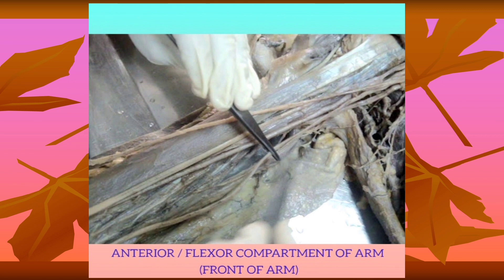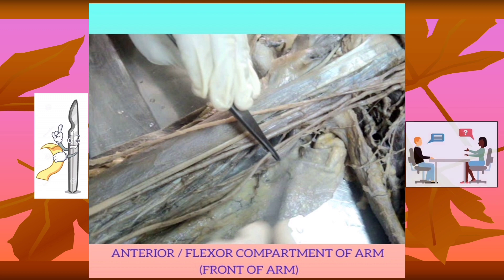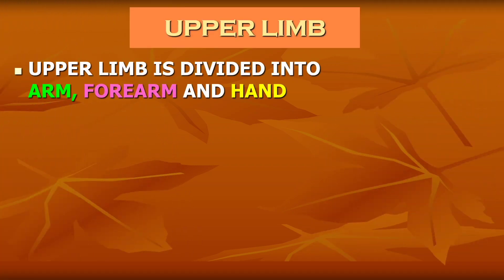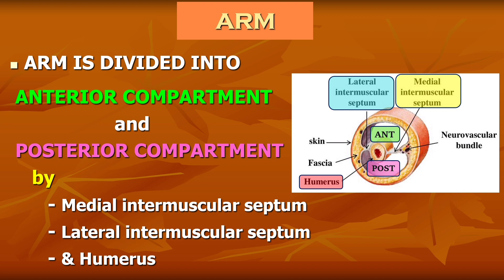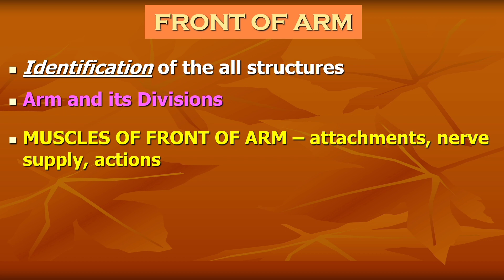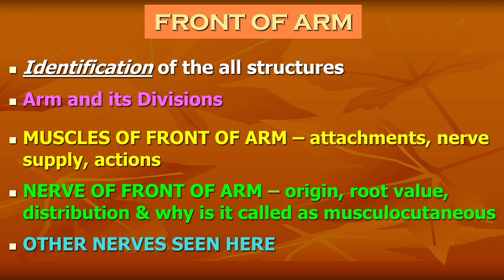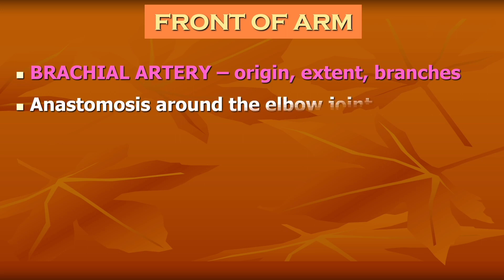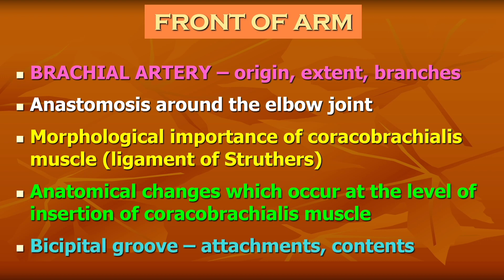Dissection - Front of arm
In this video dissection of front of arm has been shown in detail along with the viva questions at the end.